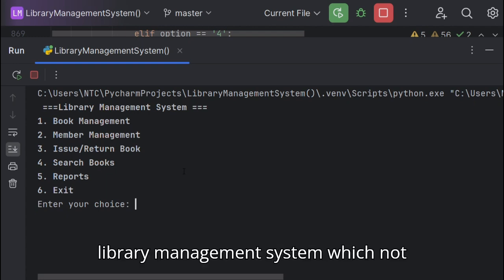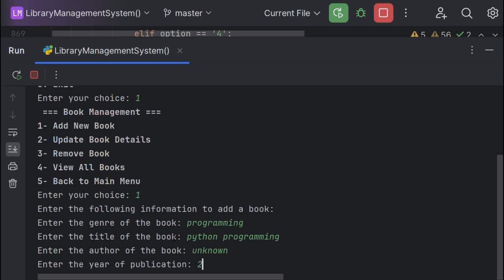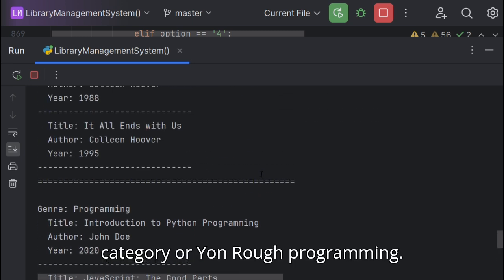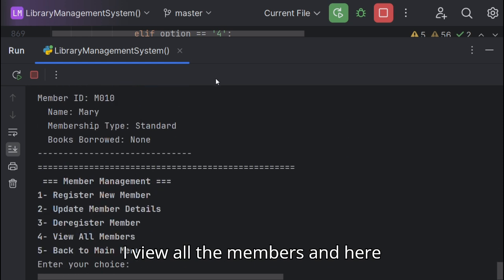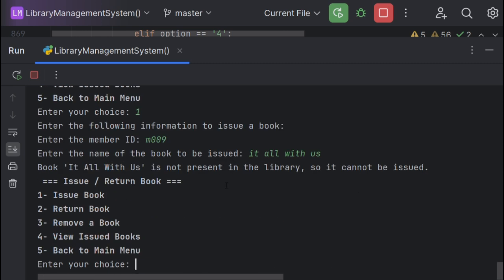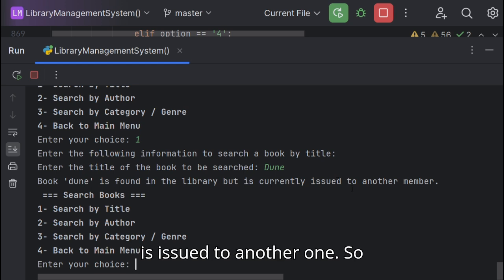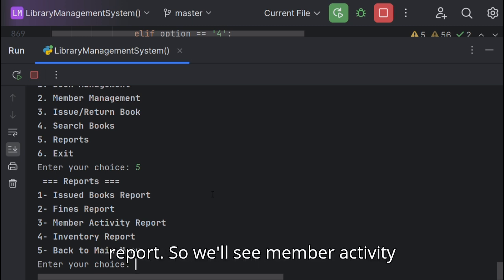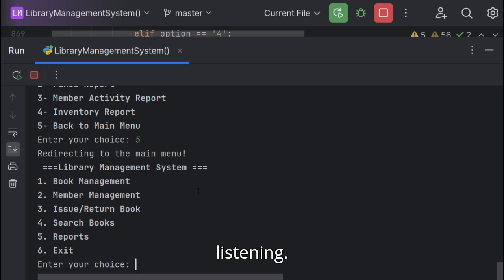Library Management System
Title: Library Management System

Purpose: The Library Management System is designed to streamline library operations and provide a user-friendly experience for both librarians and patrons. It offers comprehensive tools for managing books, members, and transactions, ensuring efficient and organized library management.

Input:
Book details (title, author, genre, publication year)
Member information (name, membership type)
Transaction details (book issuance, return)
Search criteria (title, author, genre)

Output:

List of all books with details (title, author, genre, publication year)
List of all members with details (ID, name, membership type)
Issued books and due dates for specific members
Search results for books by title, author, or genre
Reports on issued books, overdue fines, member activity, and inventory

Developed by: Ilm o Irfan Team